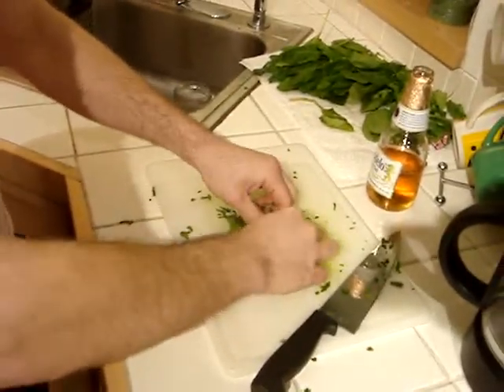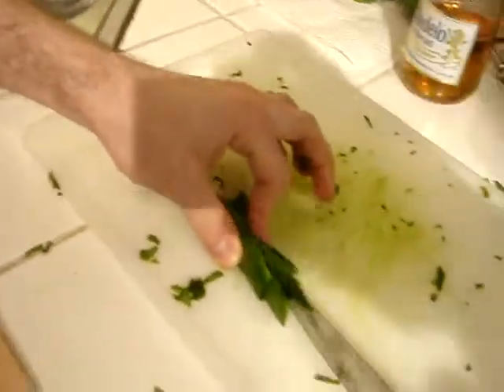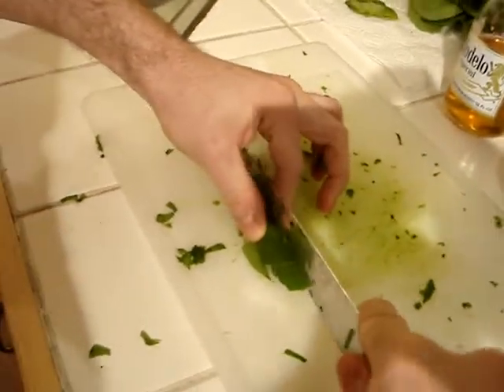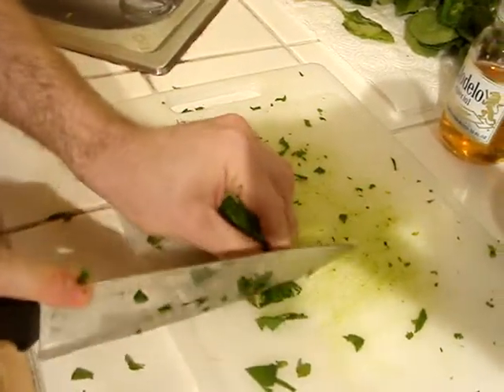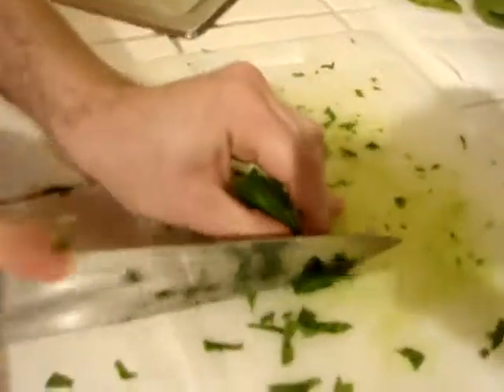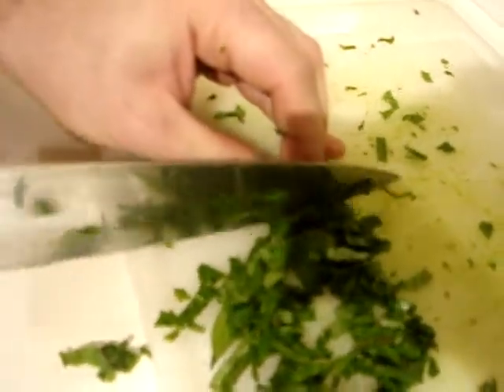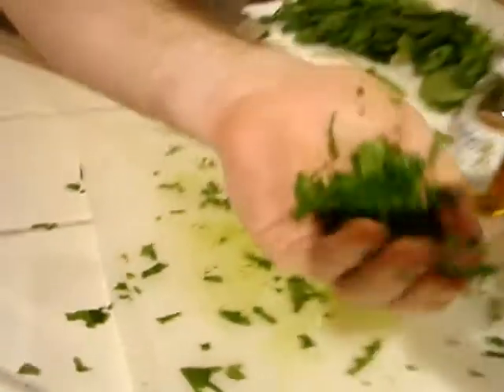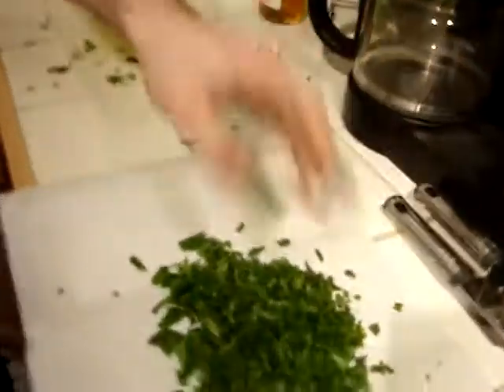Anthony Chops Spinach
Anthony rolls up some spinach and chops it. He thought it was a profound discovery and asked me to share it with the world via the powerful magic that is the motion picture.